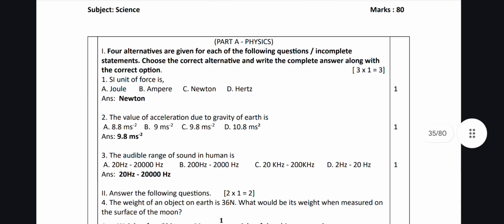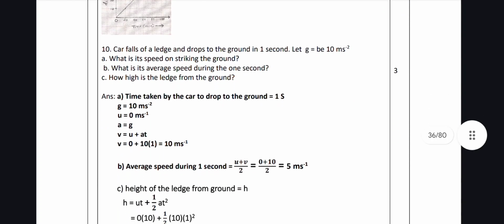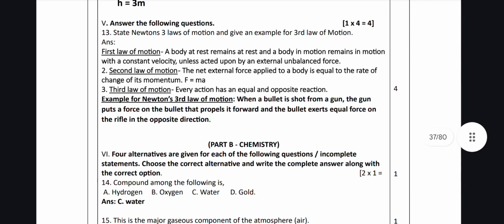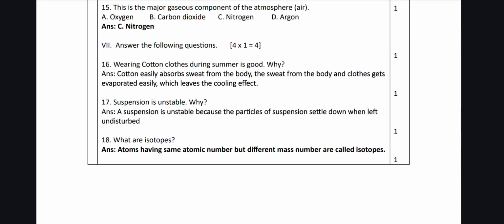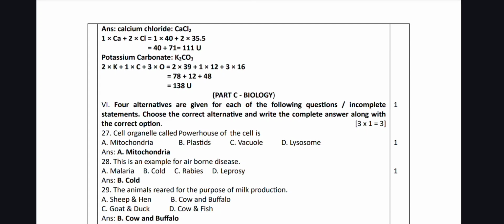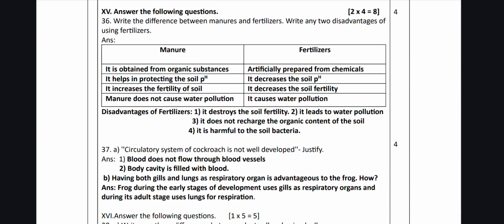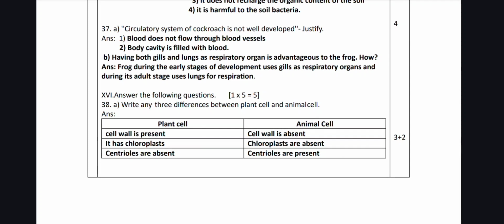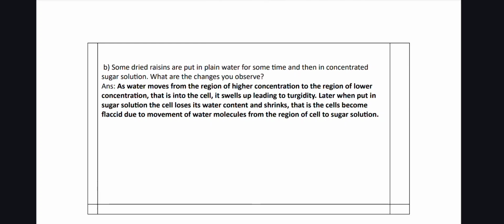9th Science model question paper 2024 with ANSWERS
9thpublicexsmquestionpaperanswers​
5thclasskannadamodelquestionpaper with answer
5th Public Exam Parisara Adhyayana Model Question Paper With Answers
5th Public Exam Parisara Adhyayana Model Question Paper With Answers#9thEVSksqaacquestionpaper2024​

8th class kannada board exam